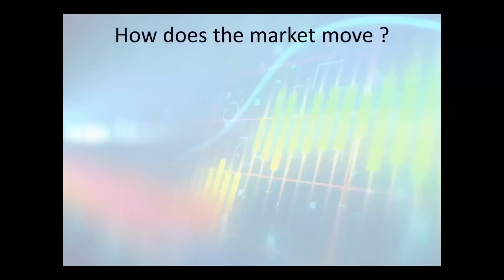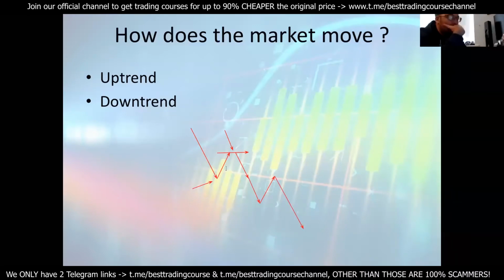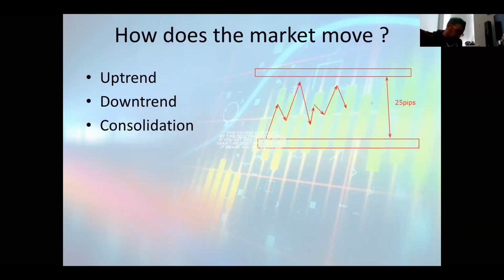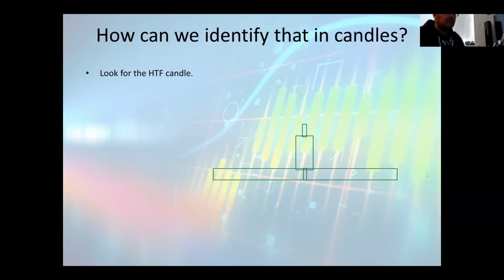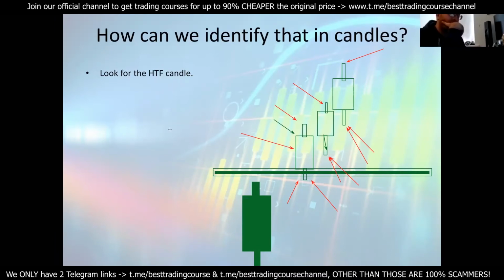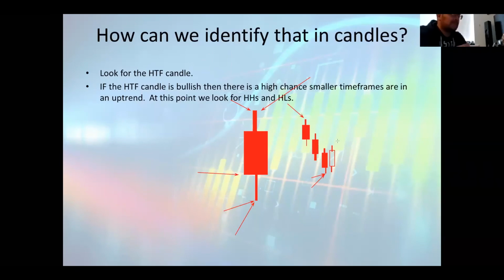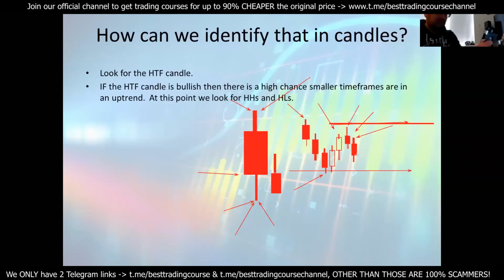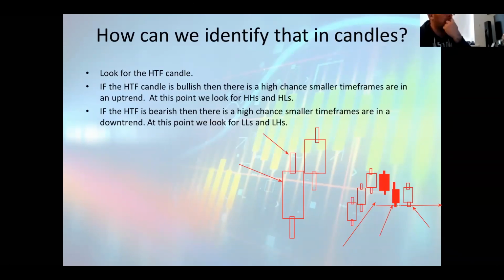38 - How Does The Market Move